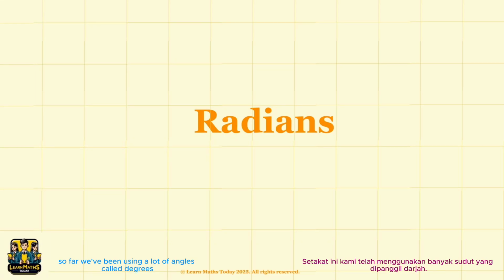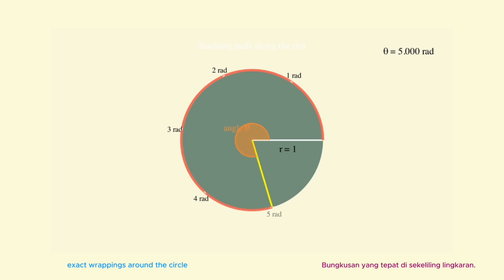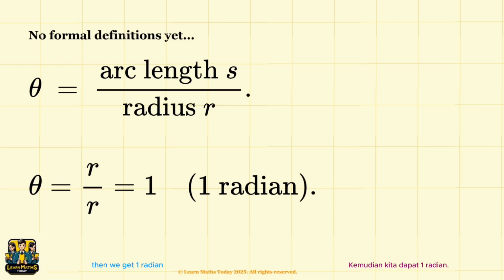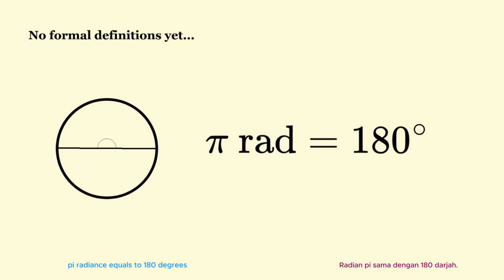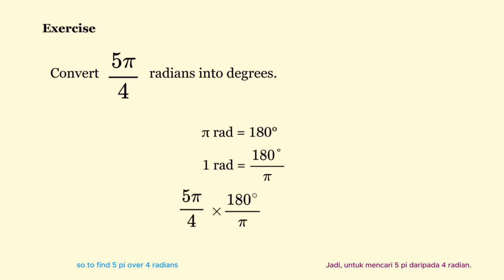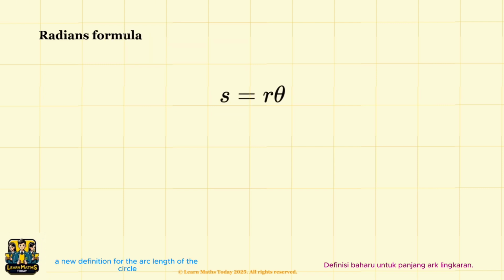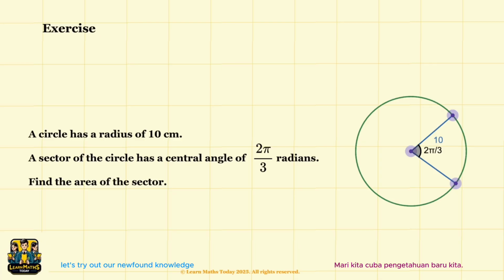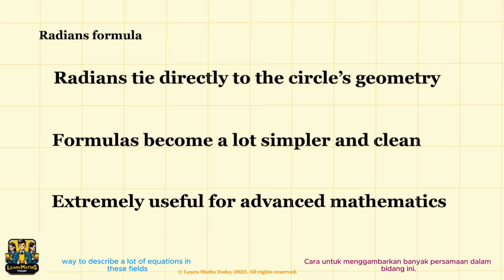Radian Measure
Understand radian measure completely! This O Level Elementary Maths tutorial makes converting between degrees and radians simple and clear.
📚 What You'll Learn:

What is radian measure?
Why radians are important in mathematics

Essential for O Level Maths success. Get expert maths tuition with LearnMathsToday's Elementary Maths series!